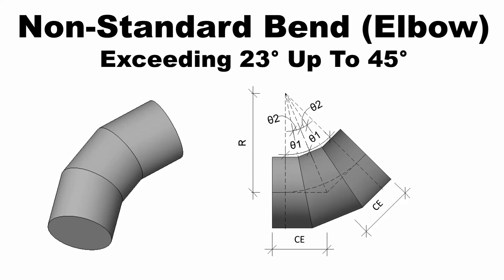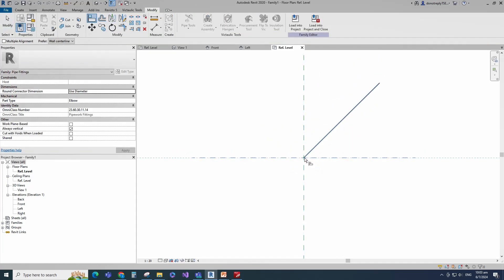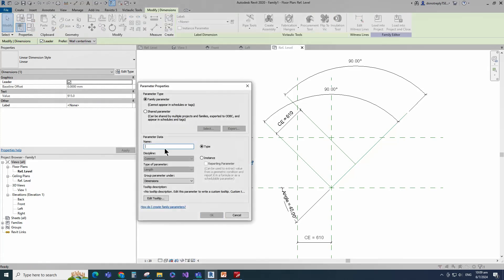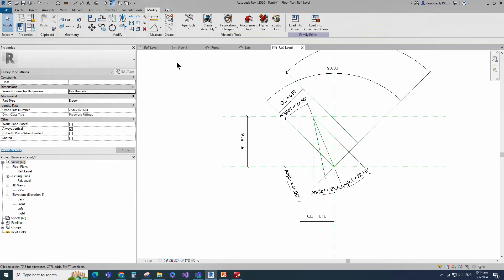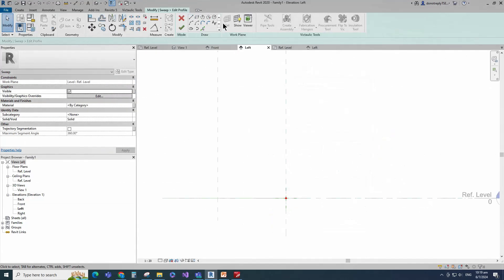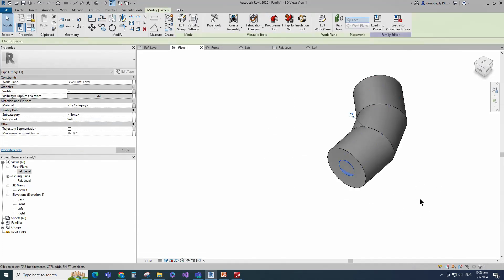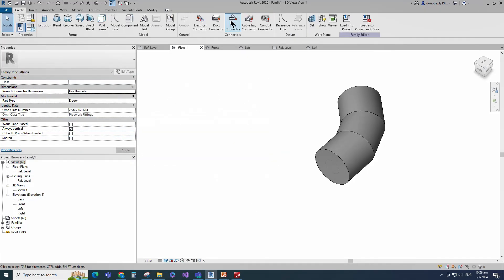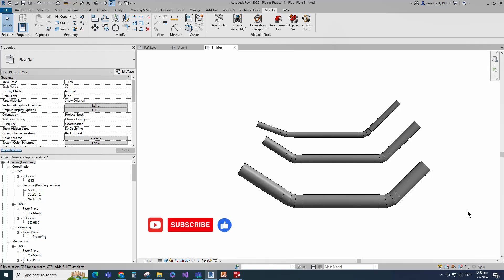Create Non Standard Bend Exceeding 23° Up To 45° Elbow Revit Family (Parametric)